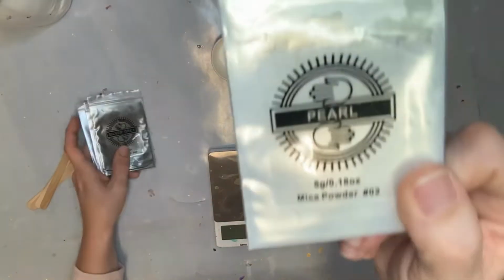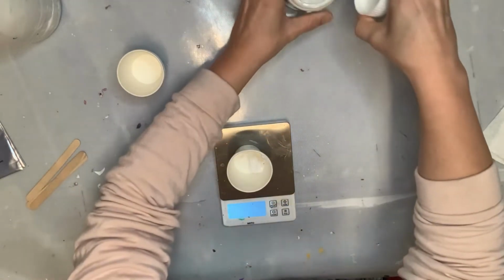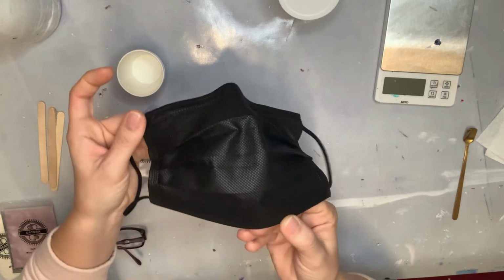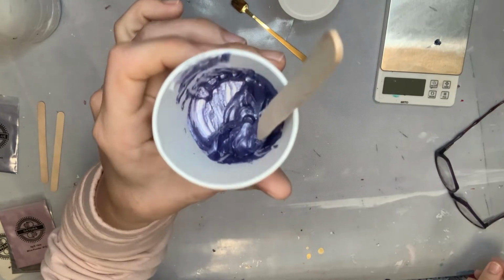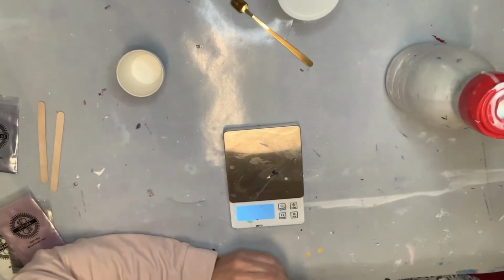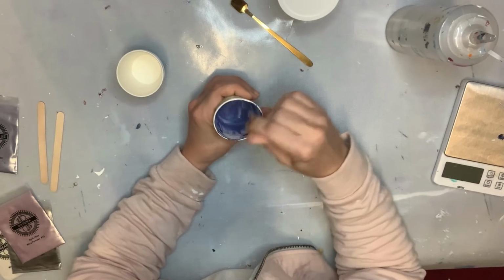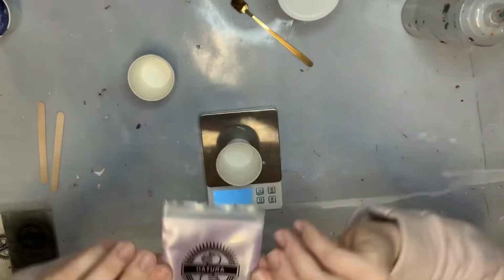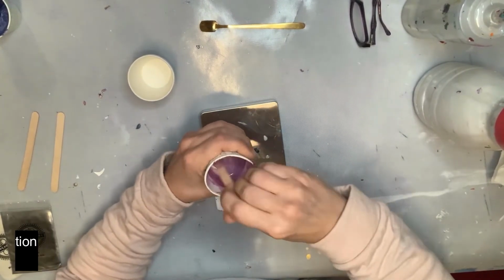Pigment tutorial/fluid art how to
I have been mixing pigments to use in my regular fluid art and not just with my bloom recipe. In this video I share what has worked for me. I am using JDiction pigments.

6g Liquidtex gloss gel
1 rounded scoop of pigments either with a pigment spoon or a popsicle stick works too.
15g of North American floetrol added in 5g at a time to prevent clumping.
Water to thin to the consistence you want.

Colours used are...
~JDiction pearl
~JDiction silver grey
~JDiction datura
~JDiction silver blue

Thank you so much for all of your support, I truly appreciate each and every one of you!